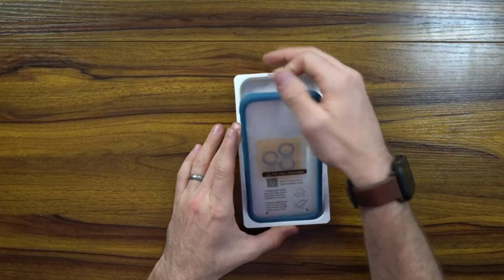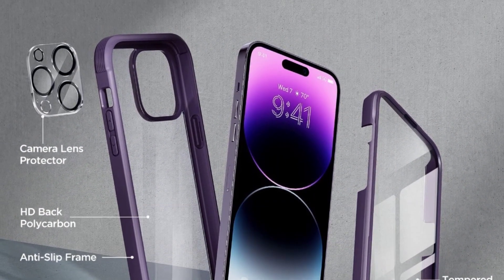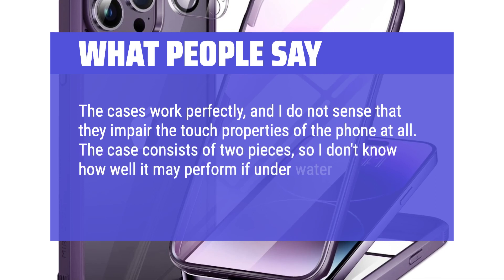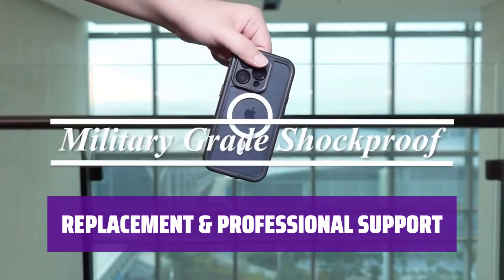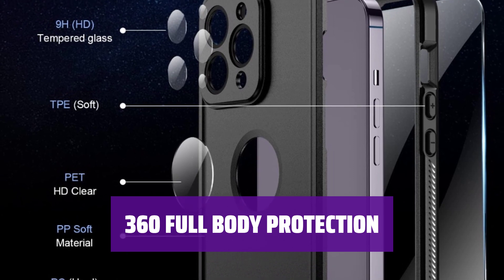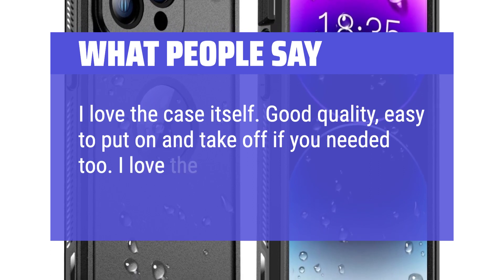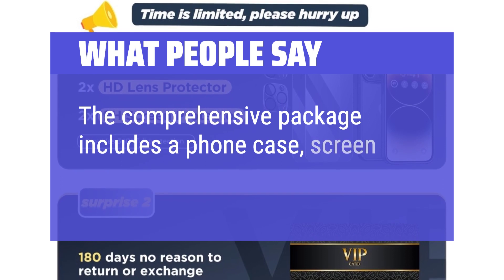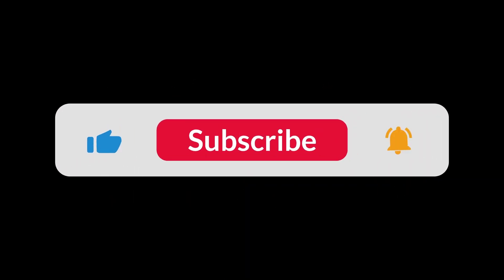The Top 5 Best Iphone 14 Pro Max Heavy Duty Case in 2024 - Must Watch Before Buying!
The Top 5 Best Iphone 14 Pro Max Heavy Duty Case Shown in This Video:
5. ►Miracase iPhone 14 Pro Max
4. ►Temdan iPhone 14 Pro Max Case
3. ►Waterproof Case iPhone 14 Pro Max
2. ►Humixx iPhone 14 Pro Max
1. ►Off-corner Loading Socket

Table of Contents:
0:00​​​ - Introduction
00:34 - MIRACASE IPHONE 14 PRO MAX
03:08 - TEMDAN IPHONE 14 PRO MAX CASE
04:51 - WATERPROOF CASE IPHONE 14 PRO MAX
06:38 - HUMIXX IPHONE 14 PRO MAX
08:00 - OFF-CORNER LOADING SOCKET

The best Cell Phone Basic Cases is probably one of the most important accessories to protect your device and showcase your personal style.

7000